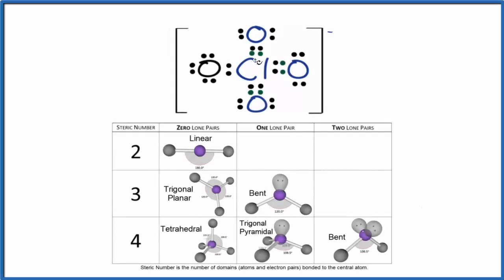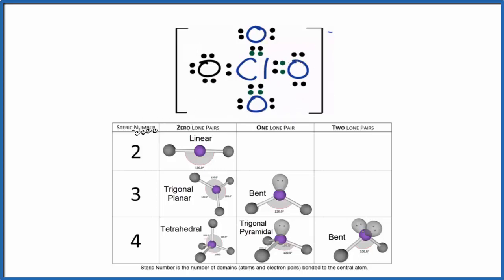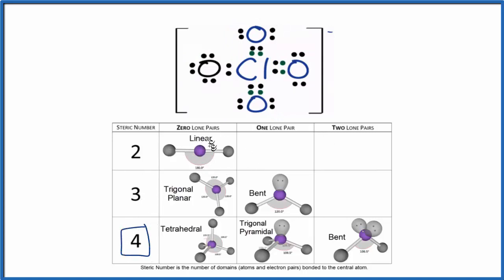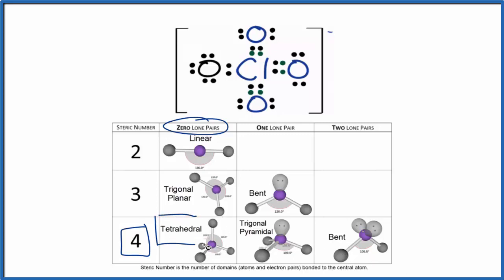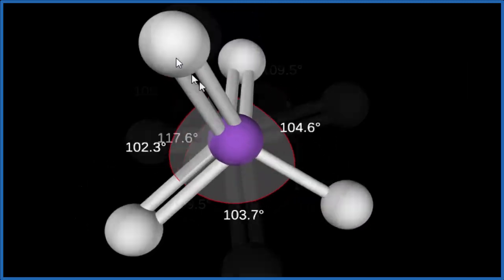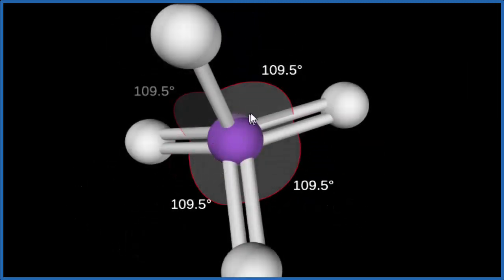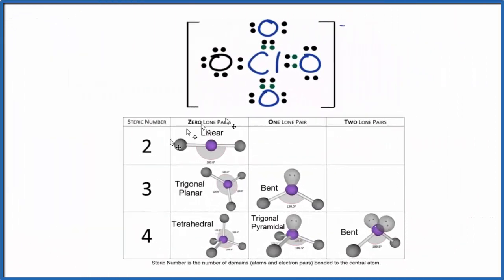ClO4 - Molecular Geometry / Shape and Bond Angles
A quick explanation of the molecular geometry of ClO4 - (Perchlorate ion) including a description of the ClO4 - bond angles.

Looking at the ClO4- Lewis structure we can see that there are four atoms attached to the central Chlorine (Cl).  Based on VSEPR Theory (Valence Shell Electron Pair Repulsion Theory) the electron clouds around these atoms will repel each other.  As a result they will be pushed apart giving the ClO4- molecule a tetrahedral molecular geometry or shape.

The HClO3 bond angle will be about 109.5 degrees since it has a tetrahedral molecular geometry.

---How to Determine the Molecular Geometry---

1) Draw the Lewis Structure for the compound.
2) Predict how the atoms and lone pairs will spread out when the repel each other.
3) Use a chart based on steric number (like the one in the video) or use the AXN notation to find the molecular shape. This will be determined by the number of atoms and lone pairs attached to the central atom.